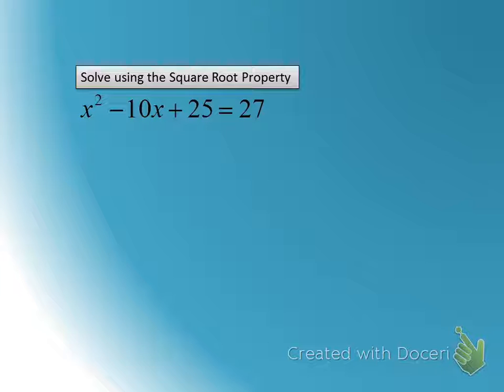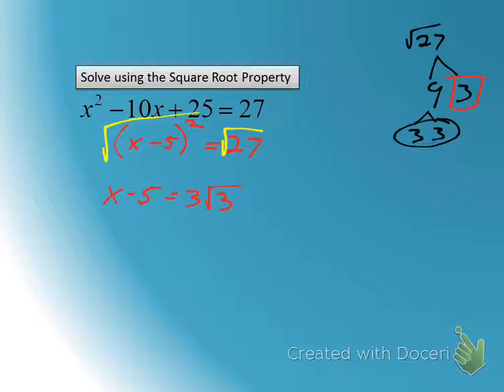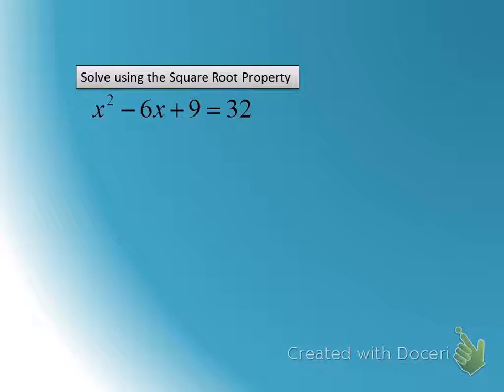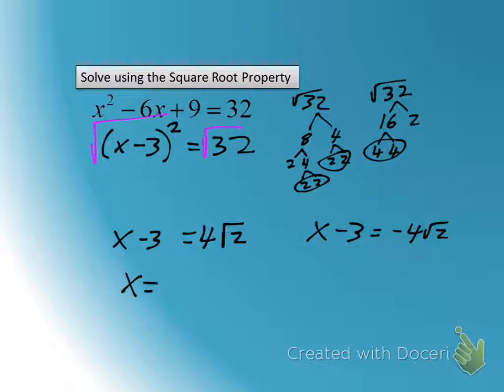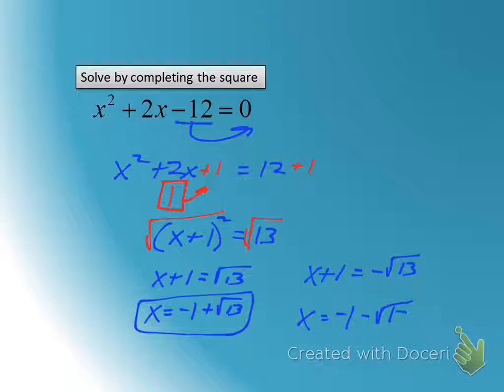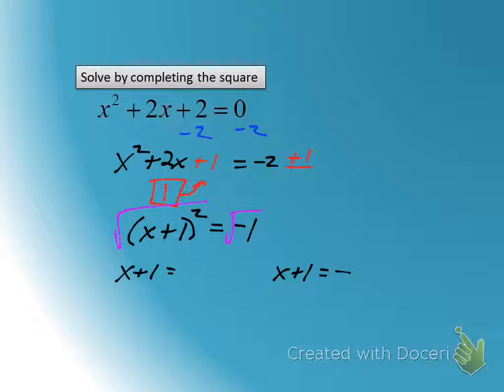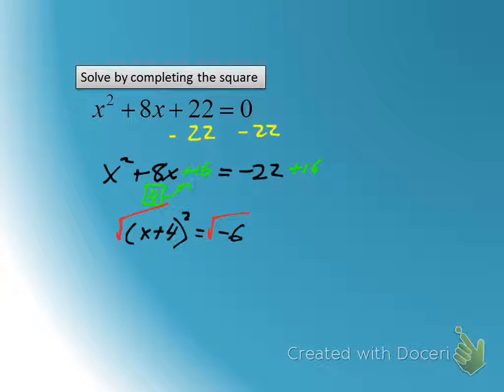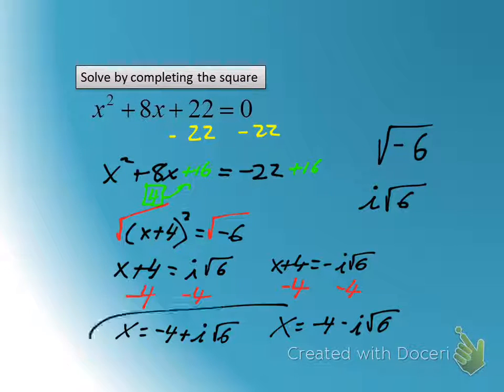Algebra 2 Completing the Square Day 2